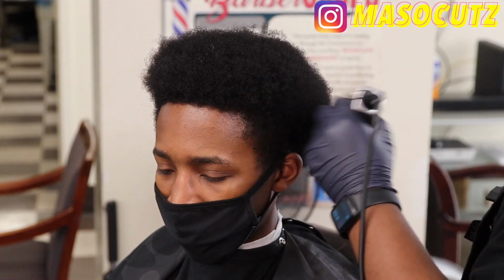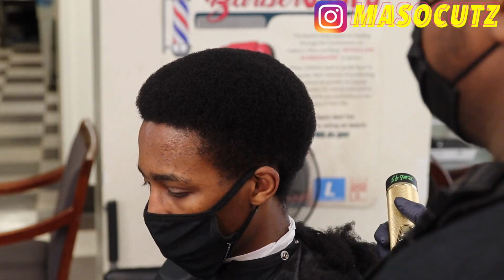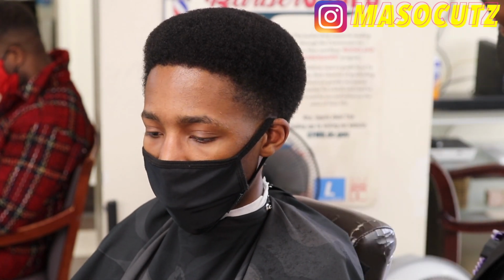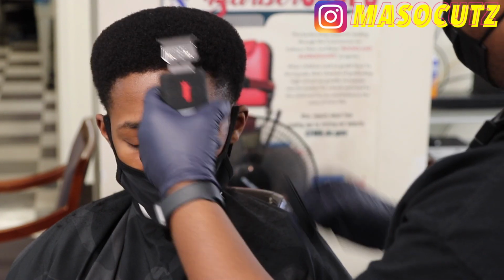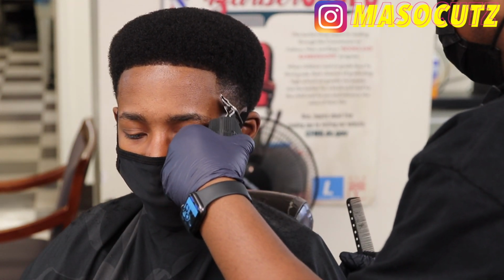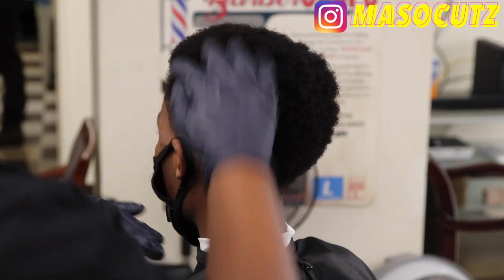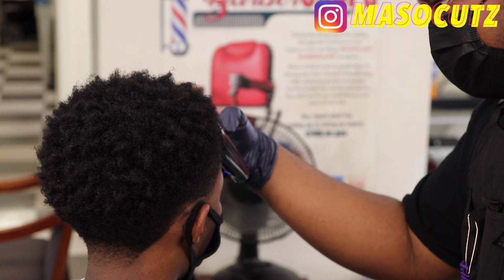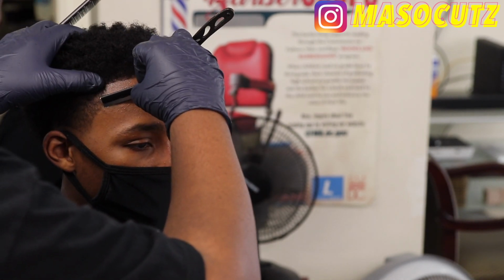Odell Beckham Jr., Haircut 2021 | TEMP FADE Tutorial | 🤯TRANSFORMATION🤯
In this video, I explain how to do the Odell Beckham Haircut! Really simple haircut.